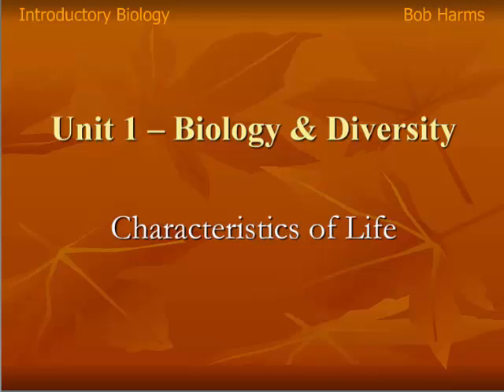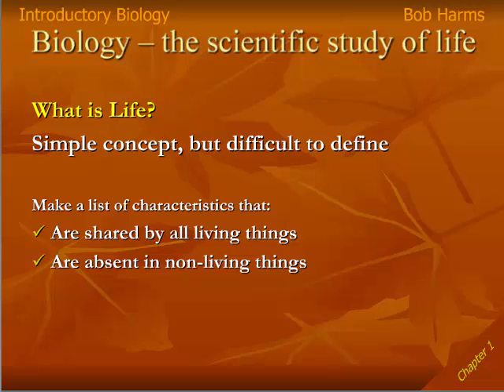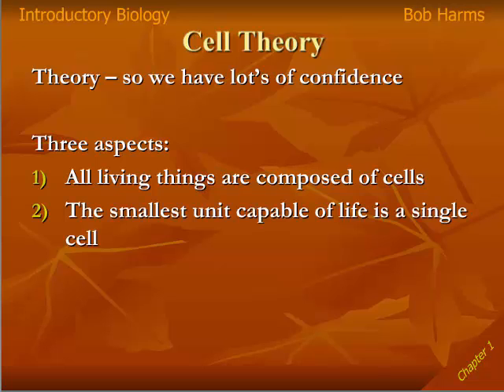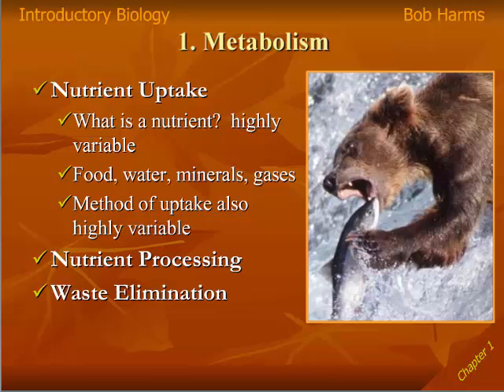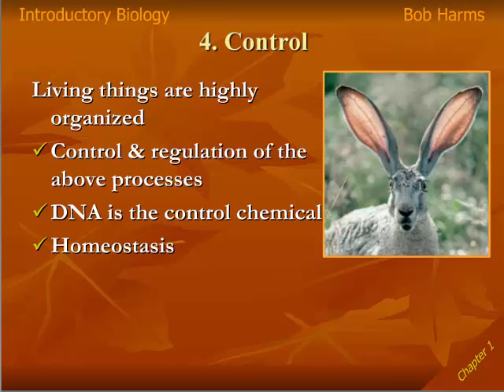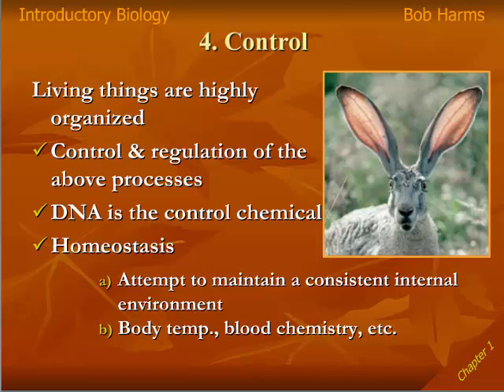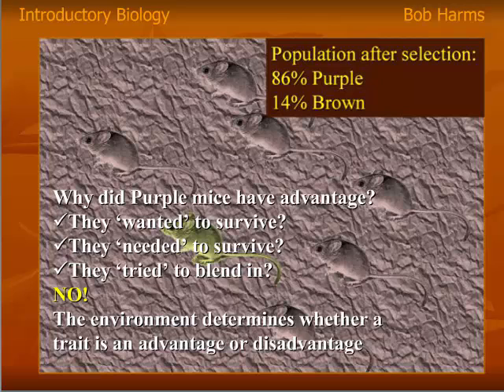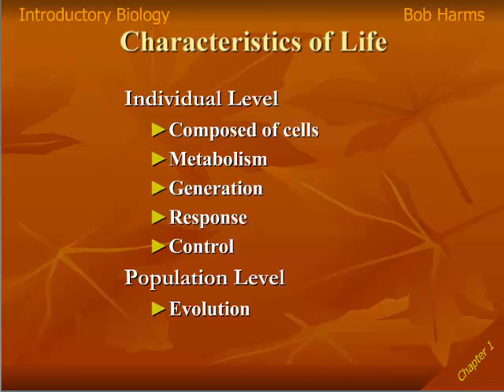2 Characteristics of Life